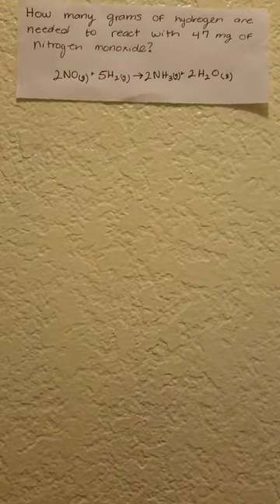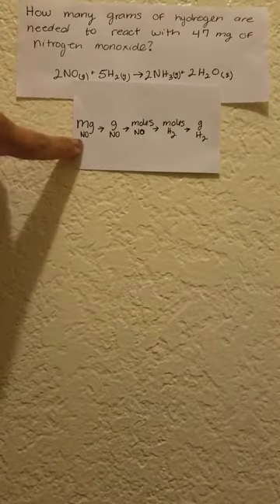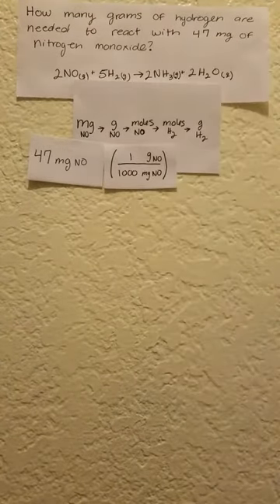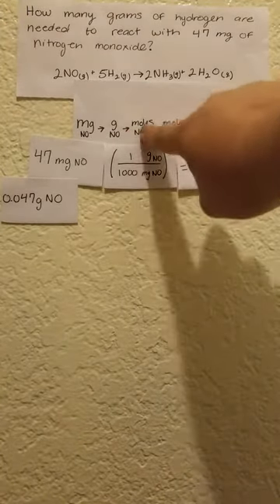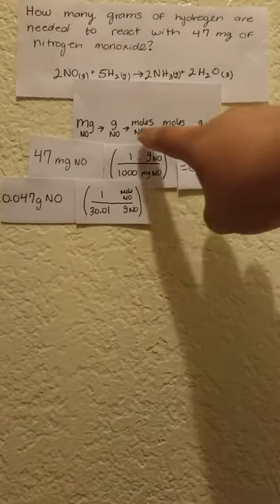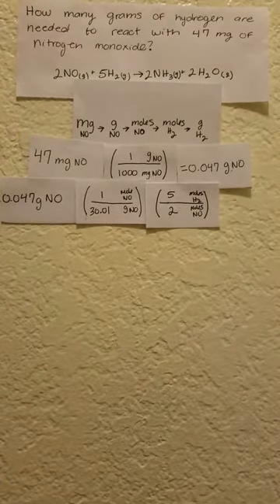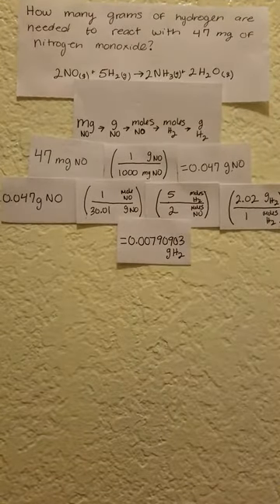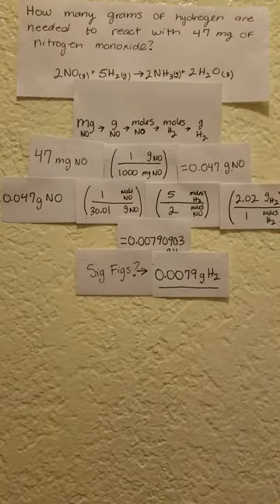Using a balanced chemical equation to find grams of a reactant using stoichiometry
In this student created video from my Chem 10 class, the student shows how to solve the problem: "How many grams of hydrogen are needed to react with 47 mg of nitrogen monoxide?"

In this problem, the student uses a balanced chemical equation to go from grams to moles to moles to grams. She also does a conversion of mg to g in order to be able to work with molar mass.